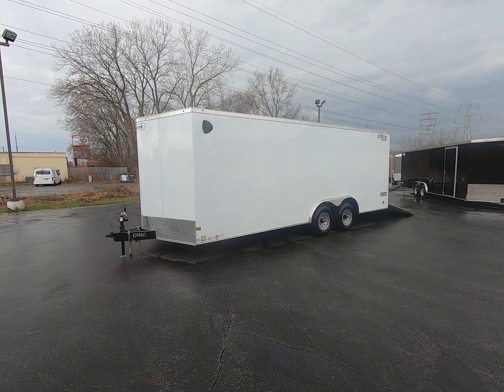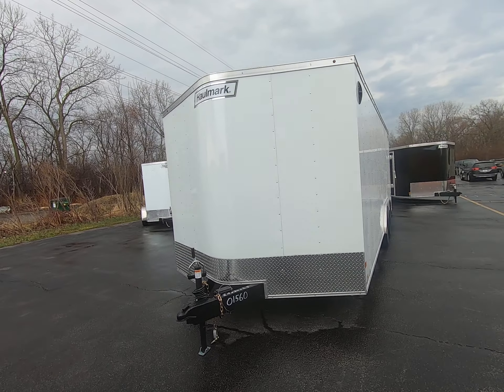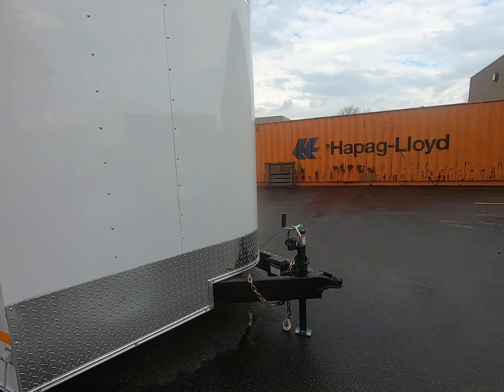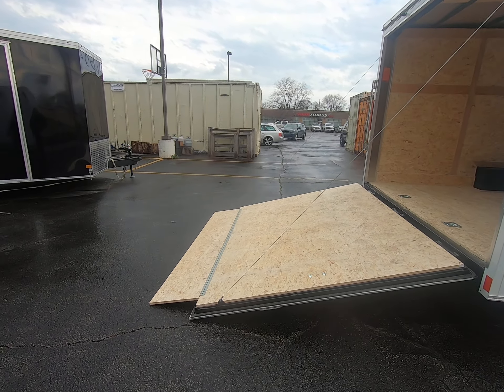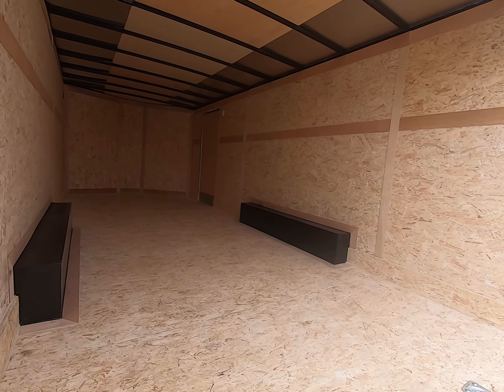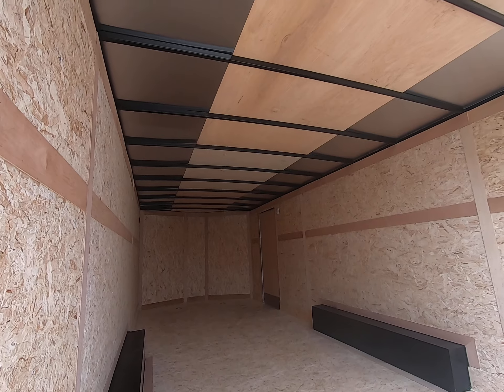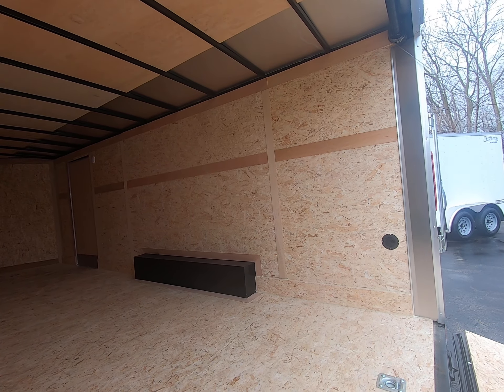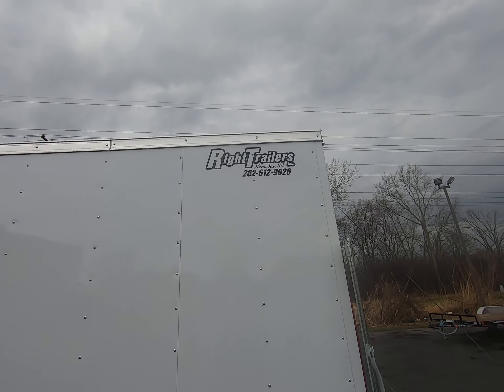K01560-8.5x20 Haulmark | Enclosed Cargo Trailer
Right Trailers Description:

8.5x20 Haulmark | Enclosed Cargo Trailer

PASSPORT DELUXE All steel frame,
7' interior height,
3/8" PLEXCORE walls,
3/4" TREATED PLEXCORE floor,
5000LB D-rings,
REAR RAMP DOOR with transition ramp,
32" MFG side door,
drop axle,
15" RADIAL tires,
aluminum fenders,
16" stone guard,
12-volt interior light,
all-wheel electric brakes,
ONE PIECE ALUM ROOF,
White 0.030 ALUMINUM EXTERIOR,
6930 payload
9990 GVWR

Stock: K01560